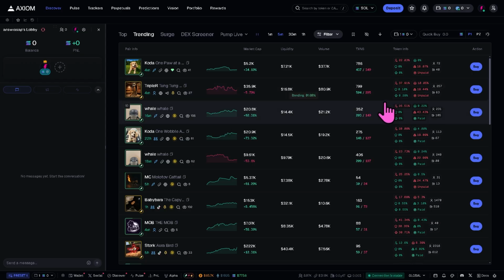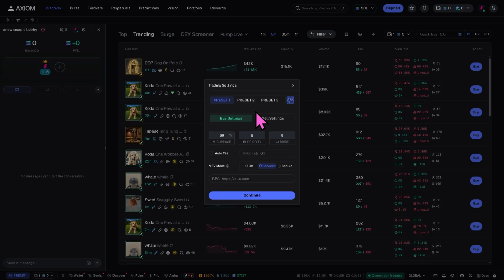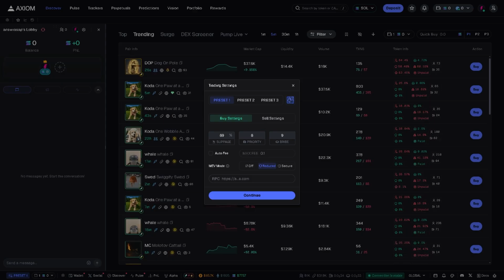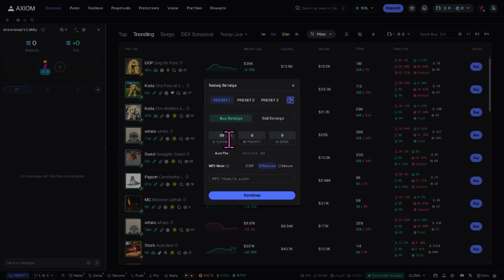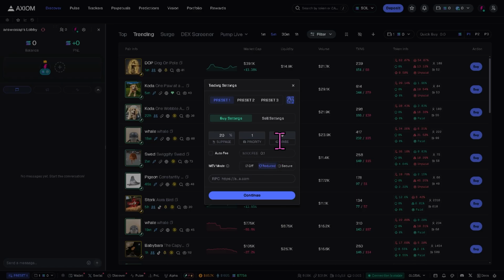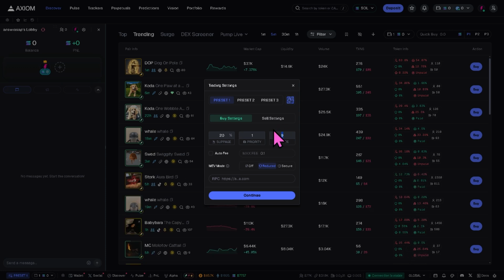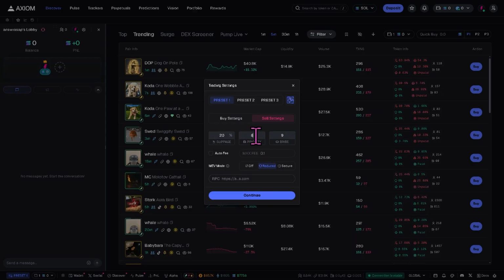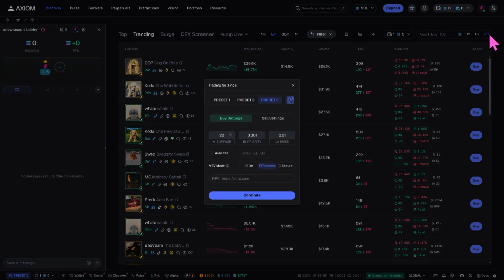How to GET LOWEST FEES on Axiom (Step by Step) 2026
This video will help you find ways to minimize fees on Axiom, ensuring you get the best possible deal. We'll guide you through the settings and options available to reduce costs. Please consider liking the video and letting us know if you have any comments, ideas or questions, we really appreciate any feedback! We have plenty of other tutorials on our channel so come and see if we can help you with anything else :)